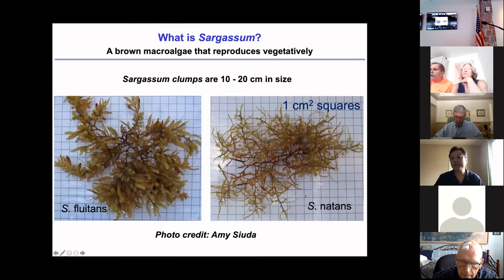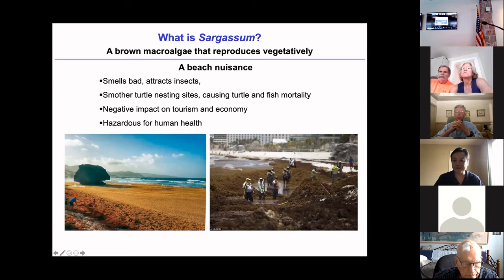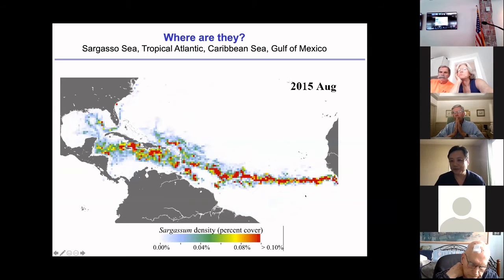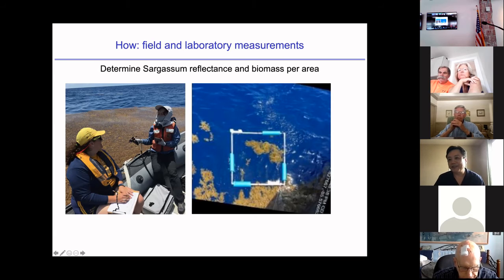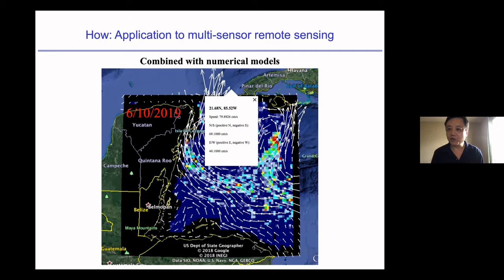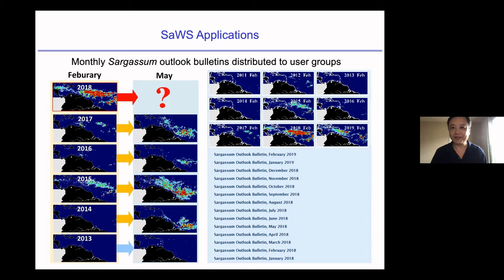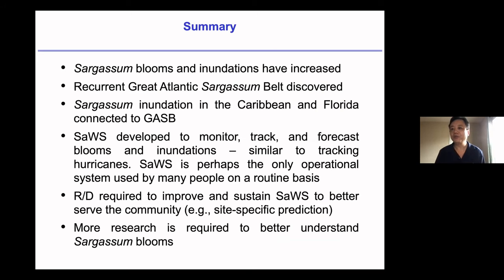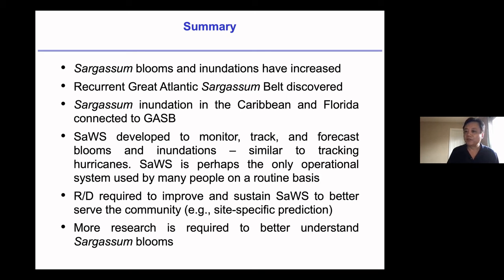Professor Hu USF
Speaking to The Rotary Club of Orlando